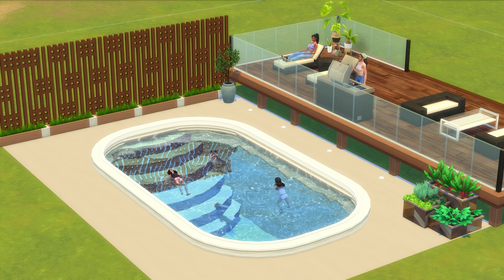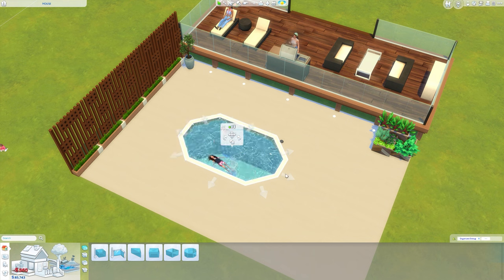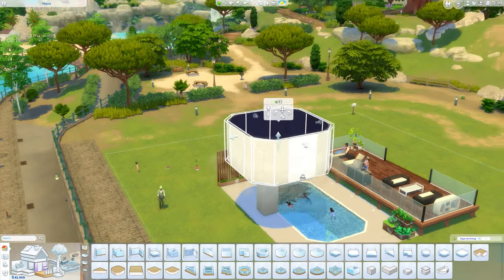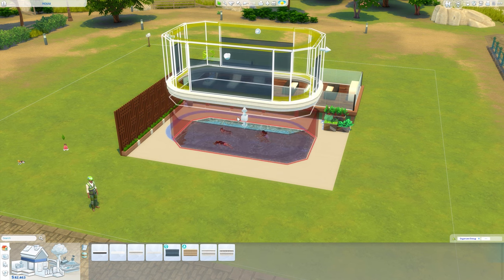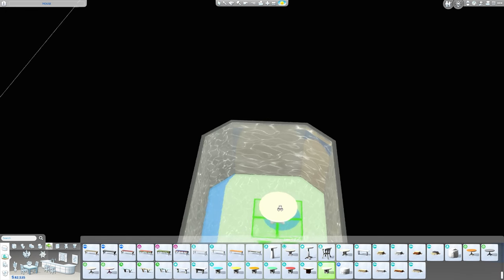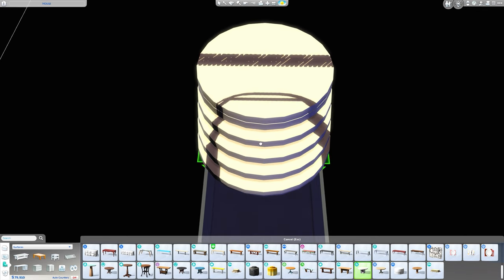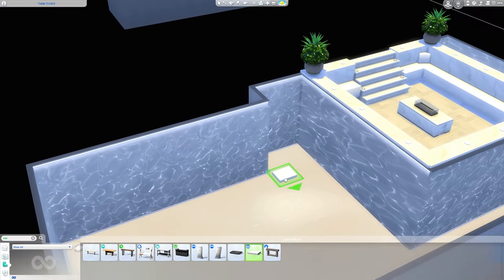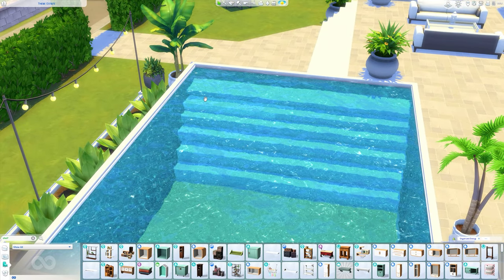Pool Tips To Elevate Your Pools │ No CC │ Sims 4 │ Tutorial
How to elevate your Pools